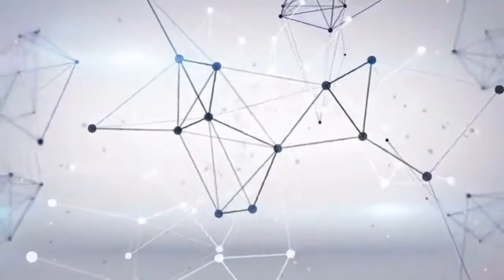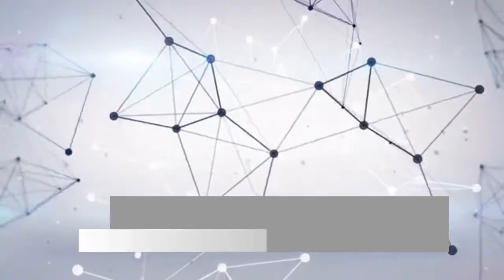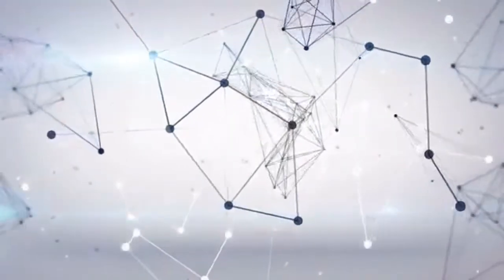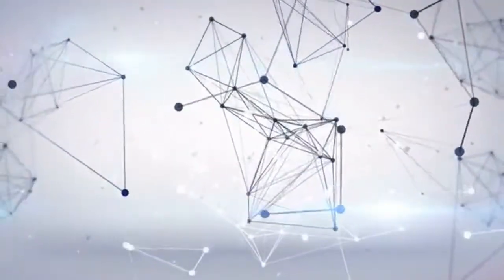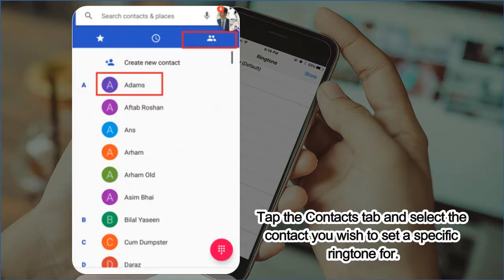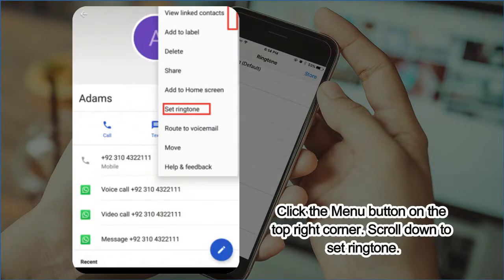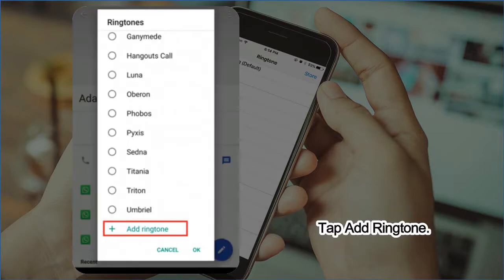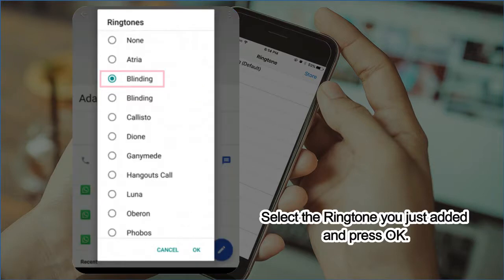How to Set Individual Ringtones for Contacts on Android - Tech Geeks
In this video you will learn how to set individual ringtones for contacts on your android phones. Watch the video and learn to enjoy the amazing features of adroid phones.